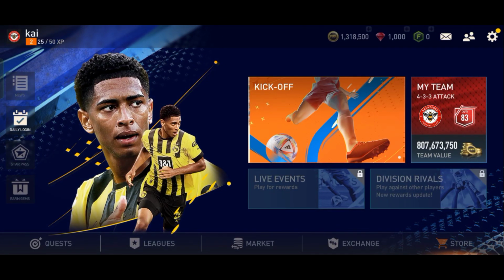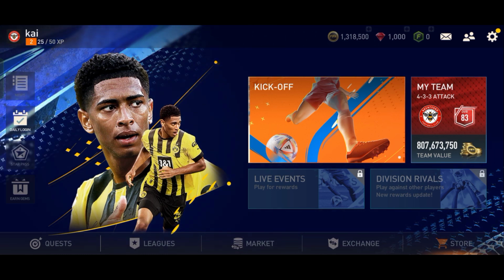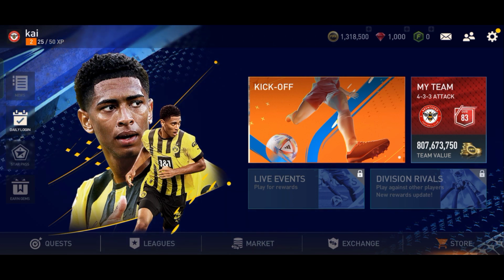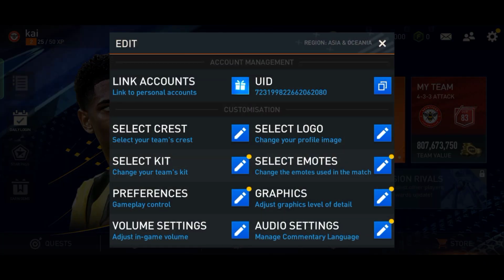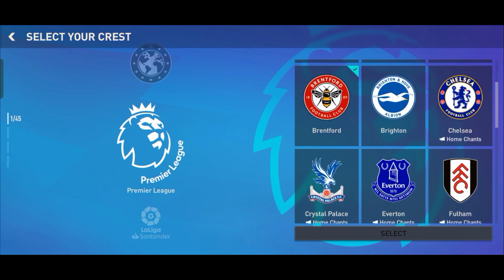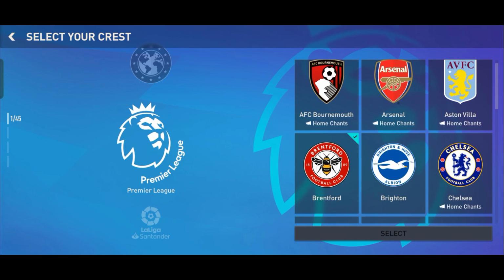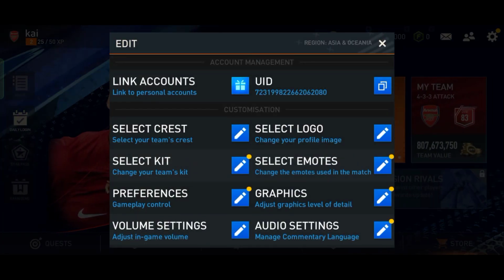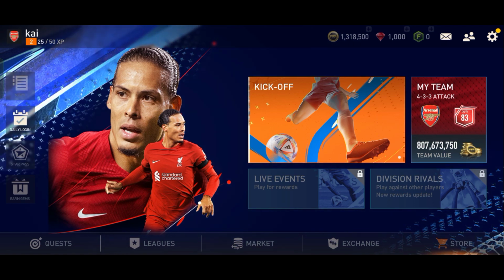How To Change Club in FIFA Mobile (2023 Guide)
Learn How To Change Club in FIFA Mobile (2023 Guide).In this tutorial, you will learn how to change your club in FIFA Mobile, allowing you to join a new team and start fresh with a different group of players. Follow these steps to change your club in FIFA Mobile:

Launch FIFA Mobile: Open the FIFA Mobile game on your mobile device. Ensure that you have a stable internet connection.

Access the settings menu: Look for the settings icon within the game interface. It is typically represented by a gear or cogwheel symbol. Tap on this icon to access the game settings.

Navigate to Account Settings: Once in the settings menu, locate the section related to account settings. This section may vary depending on the version of FIFA Mobile you are using, but it is usually labeled as "Account," "Profile," or "User Settings."

Find the Club Change option: Within the account settings, search for the option that allows you to change your club. This option might be labeled as "Club Change" or "Switch Club." Tap on it to proceed.

Select a new club: A list of available clubs will be displayed. Scroll through the list and choose the club you want to join. Consider factors such as team strength, league competitiveness, and player preferences when selecting a new club.

Confirm the club change: After selecting a new club, you will likely be prompted to confirm your decision. Read any on-screen instructions or warnings before proceeding. Confirm the club change if you are sure about your choice.

Restart the game (if required): In some cases, the game may require you to restart FIFA Mobile to complete the club change process. If prompted, close the FIFA Mobile app completely and relaunch it.

Verify the club change: After restarting the game (if necessary), navigate back to the account settings to confirm that the club change has been successfully applied. The name and badge of your new club should be displayed in the appropriate section.

By following these steps, you can change your club in FIFA Mobile and embark on a new football journey with a different team. Remember that changing your club will reset your progress and remove any previous achievements, so consider your decision carefully. Enjoy playing with your new club and strive for success on the virtual football pitch.